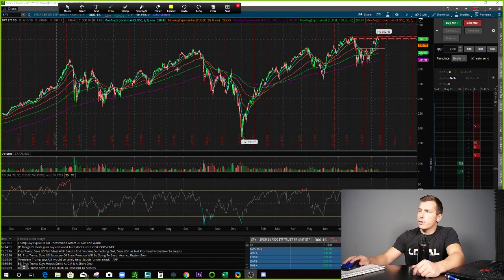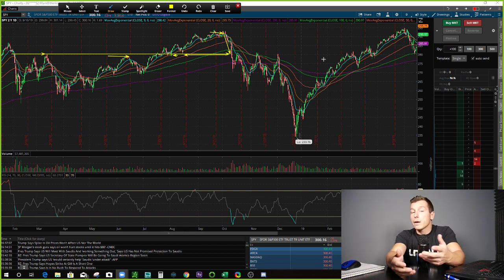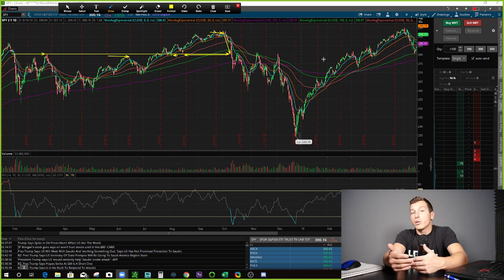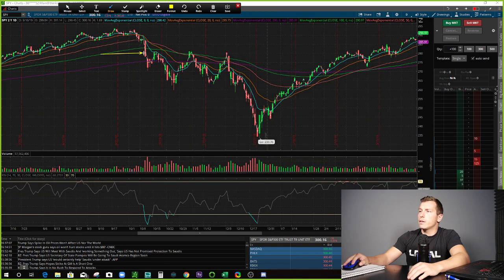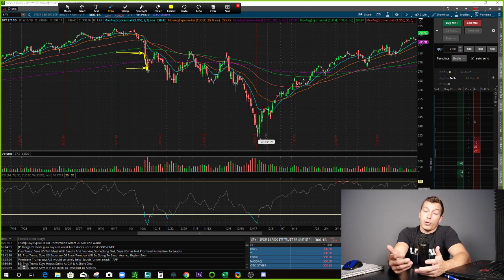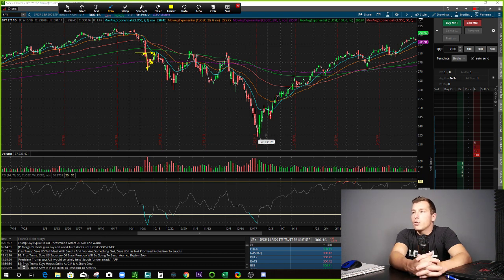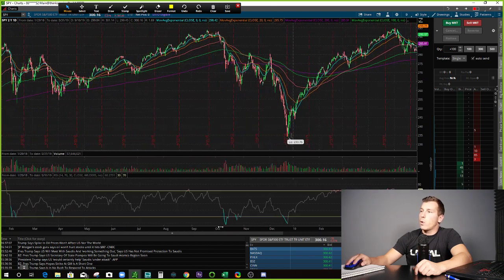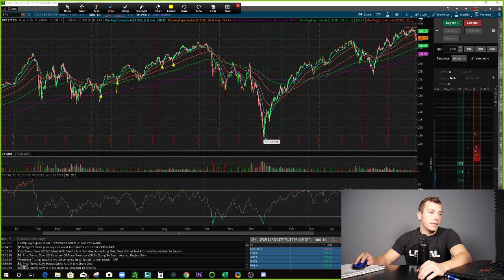How I lost $30,000 | One Trade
Hey Guys,

Today I will discuss a trade  I made last year that resulted in one of the biggest losses I have ever taken. It was an options trade, in which I dip bought the market anticipating a recovery that never came. Learn something from this video.